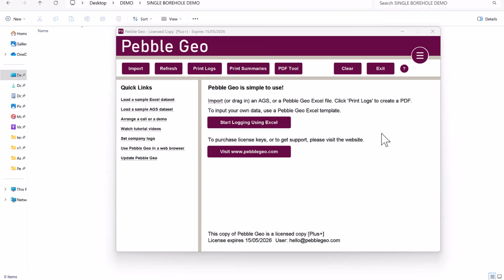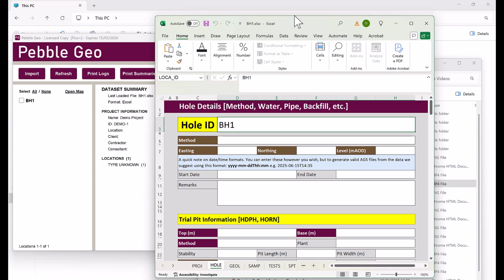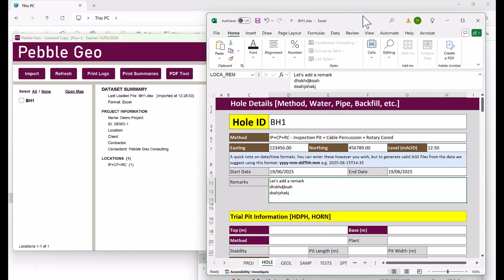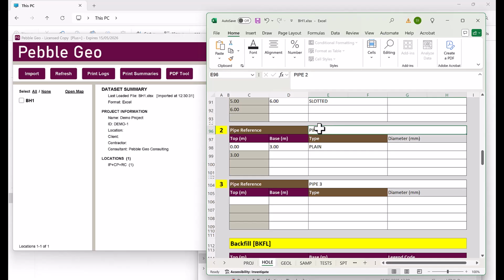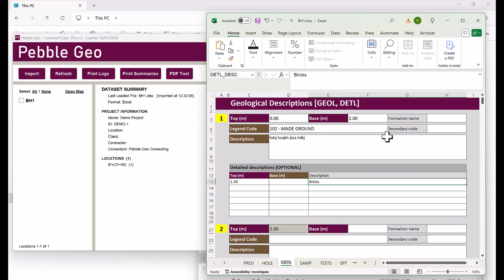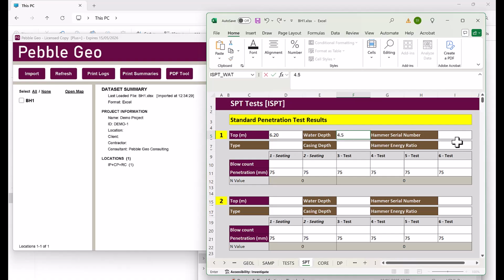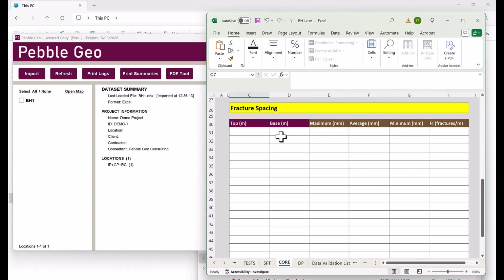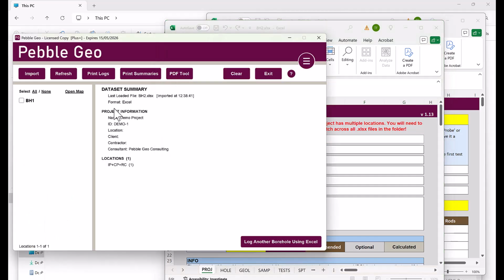Using the Single Borehole Excel Logging Template in Pebble Geo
Since v1.13 Pebble Geo has the option of a new Excel geotechnical borehole logging template that is optimized for logging one borehole or trial pit at a time.